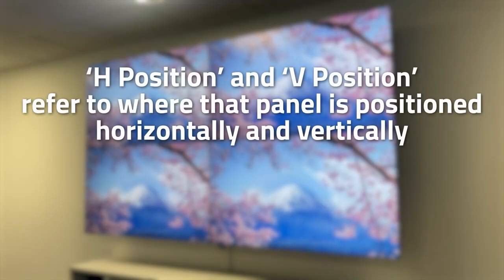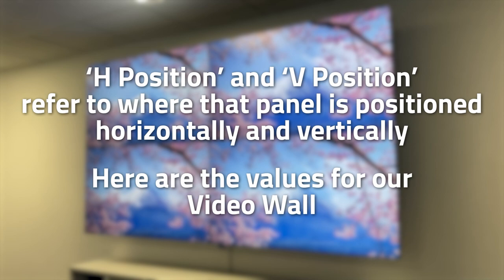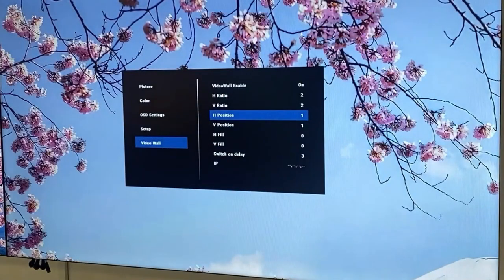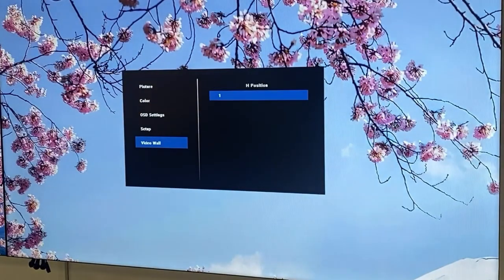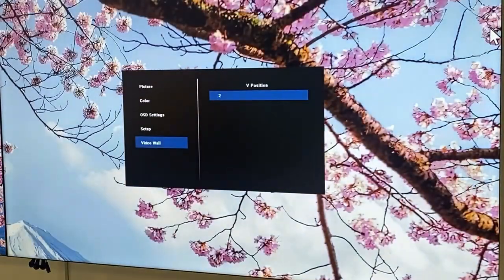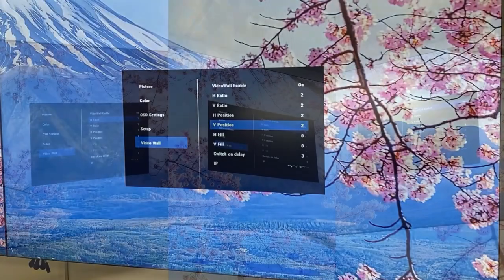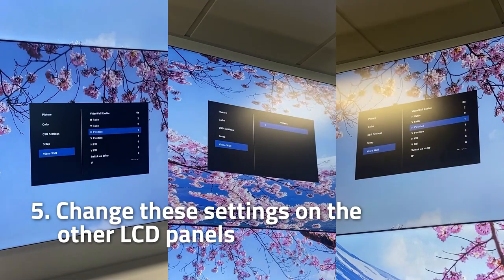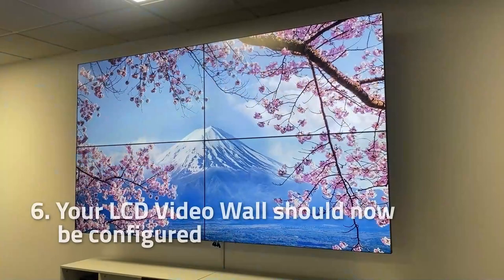LCD Video Walls Configuration Guide - A Step by Step Tutorial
Watch our previous video for a step-by-step guide on how to install our LCD Video Walls

This video gives you a detailed tutorial showing just how easy it is to configure your LCD Video Walls and ensure your content perfectly flows across the displays.

Our LCD Video Walls, available in 49" and 55", feature a super narrow bezel and an incredible 500cd/m² brightness panel, providing you with an eye catching, and content focused display.

These displays are also compatible with 4K content, allowing you to daisy chain up to a 4K signal once connected and providing a cost-effective solution while still maximizing video quality with an immersive viewing experience.

There is a smart temperature control system to maximise the lifespan of your display, and an LED backlight technology that reduces power consumption by around 30%.

Please note that, in order to use the remote to control these LCD Video Wall Displays, you must connect an IR sensor beforehand.

Get in touch with any questions or to secure yours today!